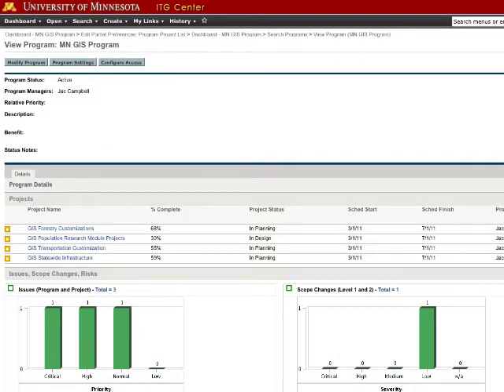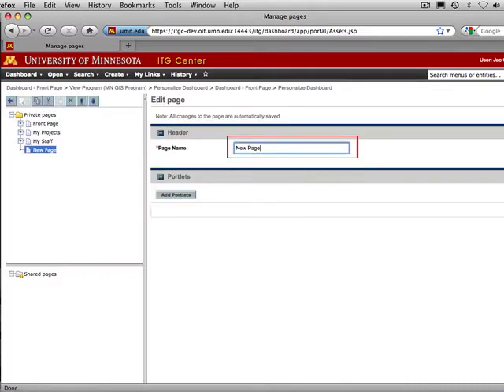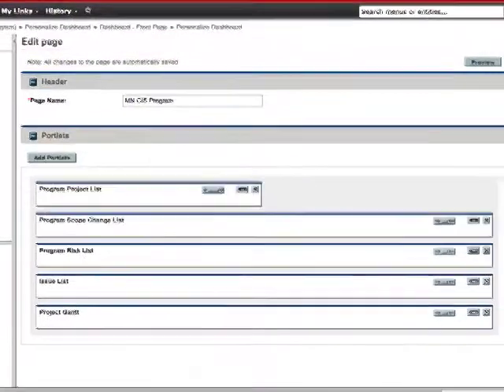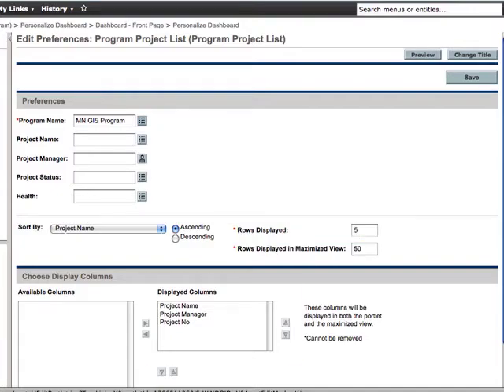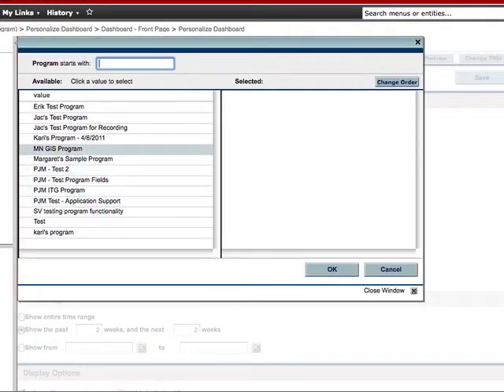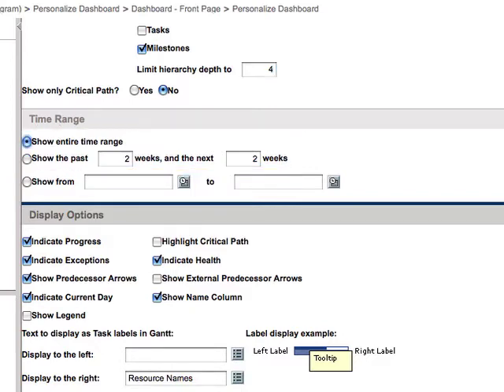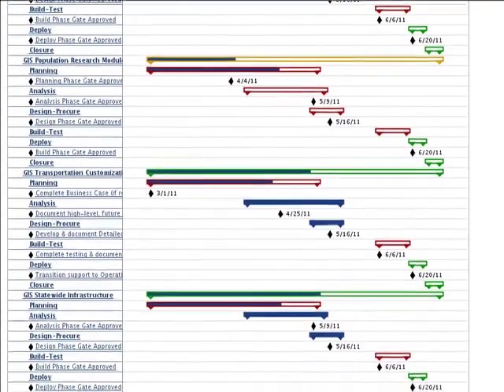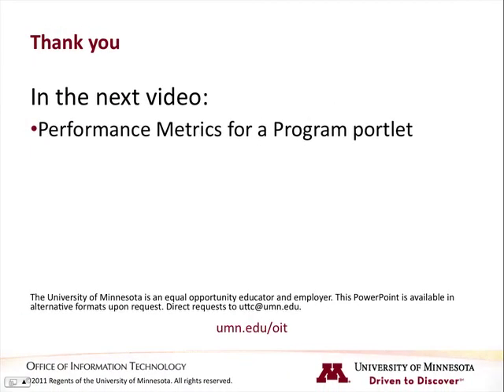ITG Center: Program Management - Recommended Portlets and How to Configure Them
This tutorial provides an overview of program management in ITG Center. It consists of four videos.